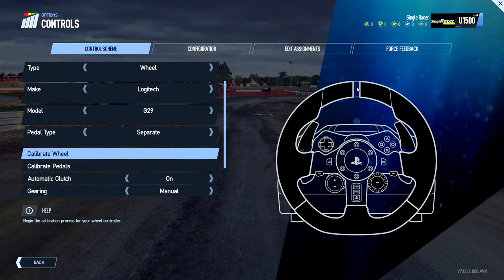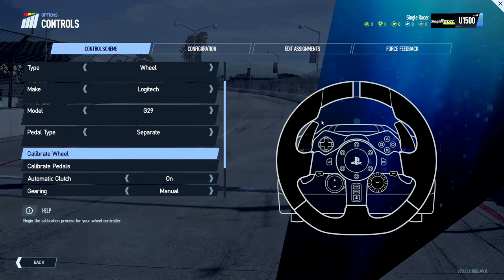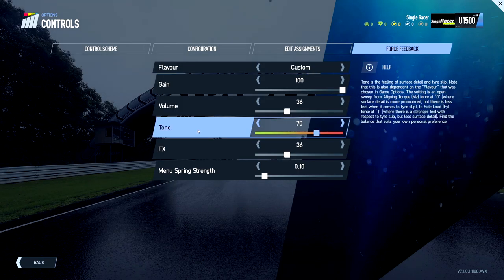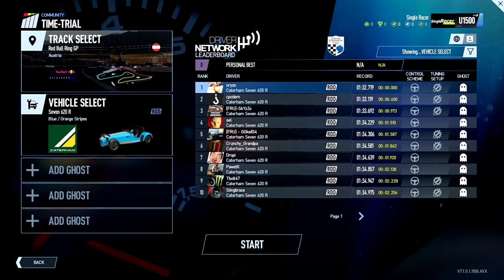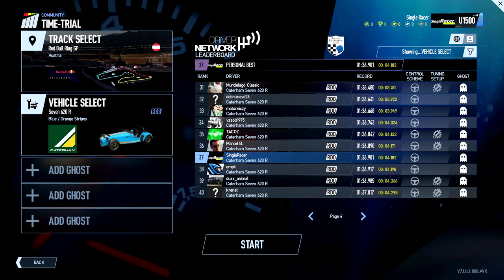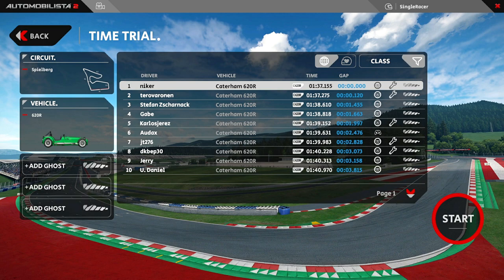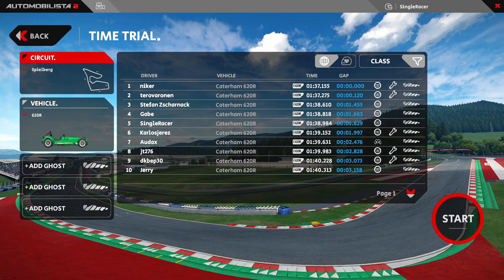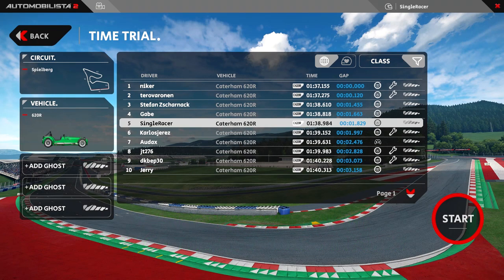Project Cars 2 vs Automobilista 2 | A FFB & Physics Direct Comparison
G'day Viewers. So after watching another Channel's PC2 vs AMS2 Comparison video, one of my Subscribers wanted to know my thoughts on the subject as well. so here are my er, um, thoughts - ENJOY
MORE MODS, HOTLAPS & TUTORIALS TO COME
0:00 - Intro & Welcome
0:10 - The PC2 vs AMS2 Initial Discussion Piece
5:35 - The PC2 FFB & Physics Hotlapping Test
11:53 - The AMS2 FFB & Physics Hotlapping Test
19:18 - Powersliding in AMS2 just for the Fun of It Replay
Direct Link to the brilliant Automobilista 2 on Steam